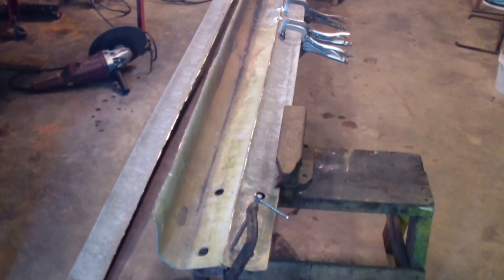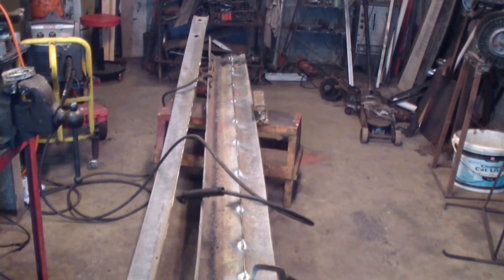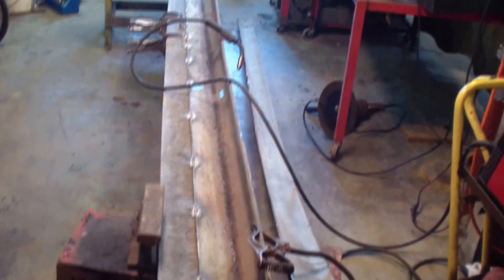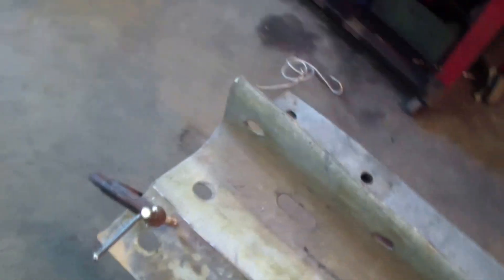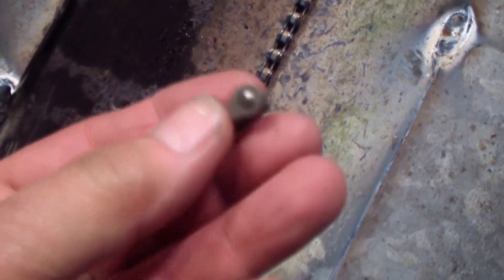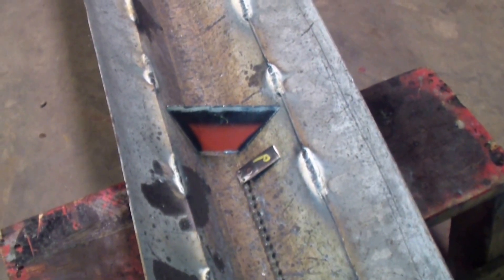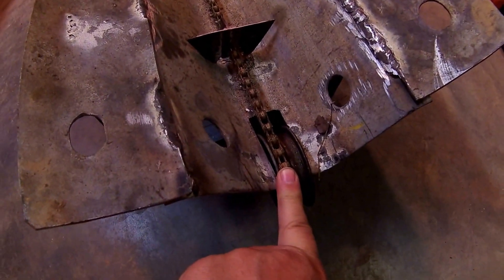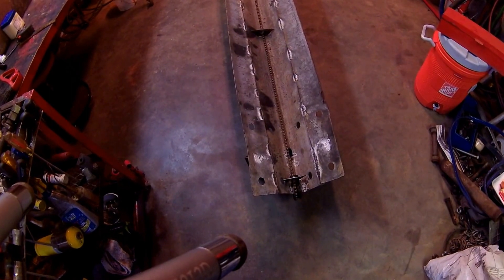homemade chain drive conveyor part1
drag chain conveyors, (improved) homemade conveyor.